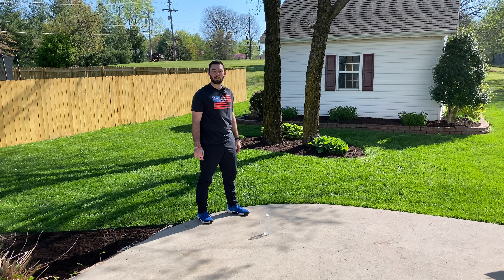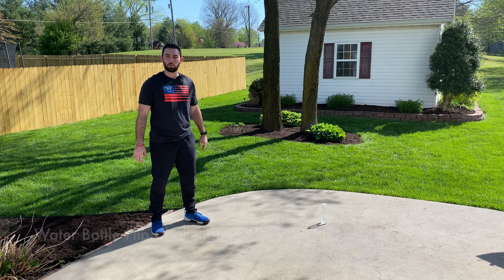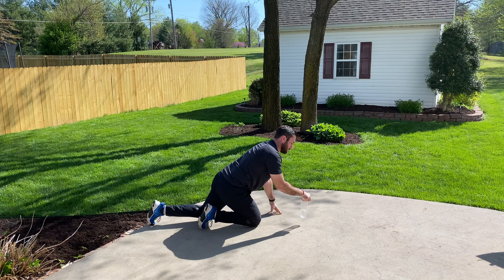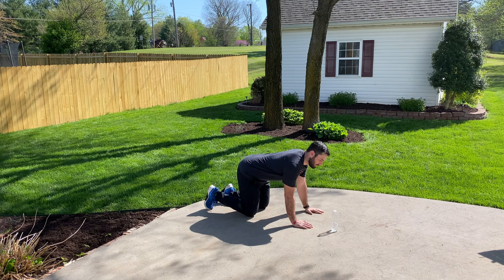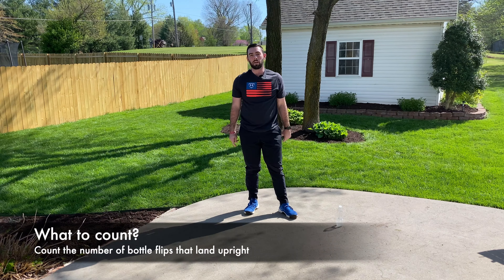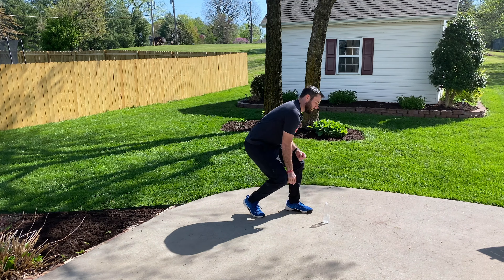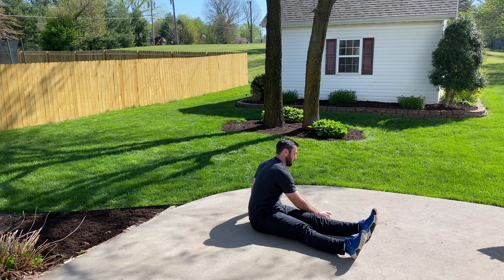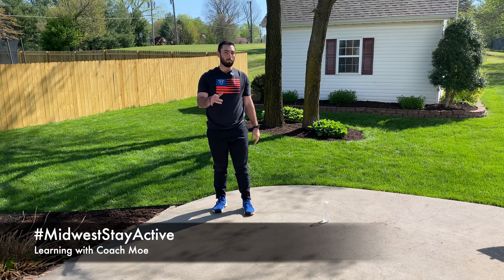Physical Activity and Health Episode 17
Post a picture of you beating Coach Moe at the water bottle flip challenge (it won't be hard to beat me)!